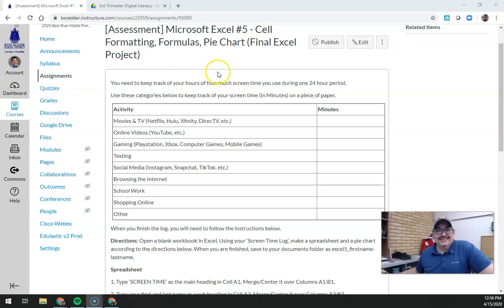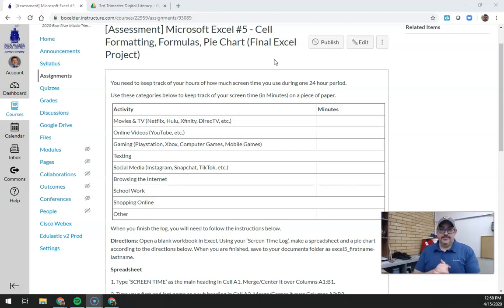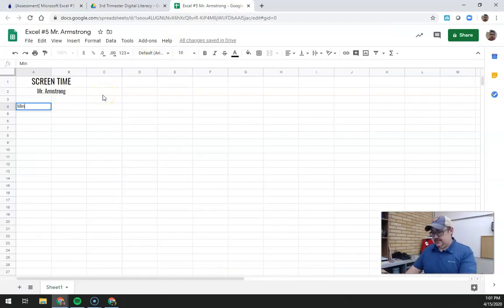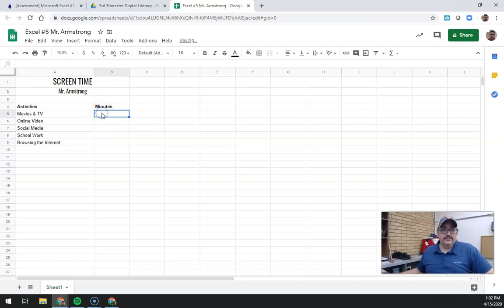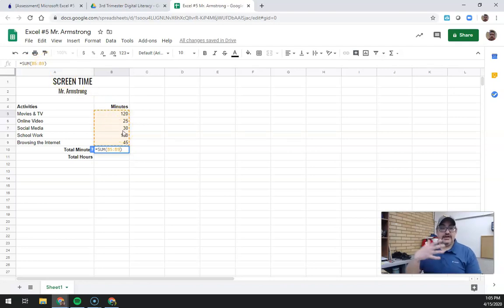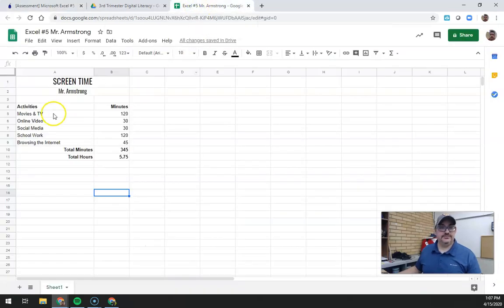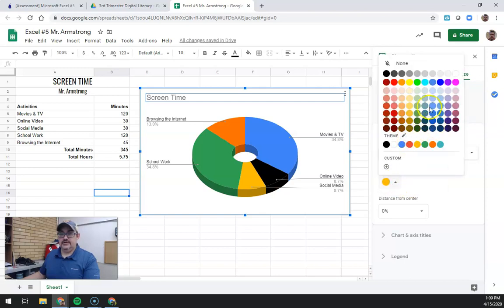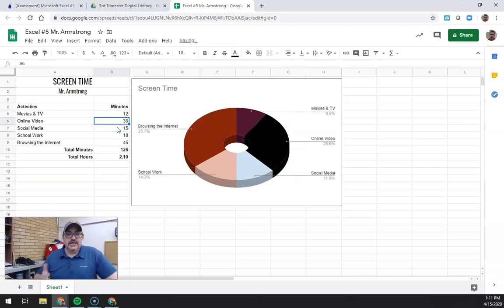Sheets 5 - Screen Time and Pie Chart